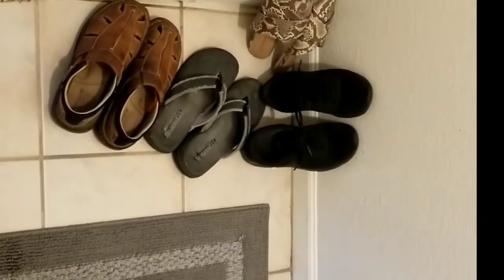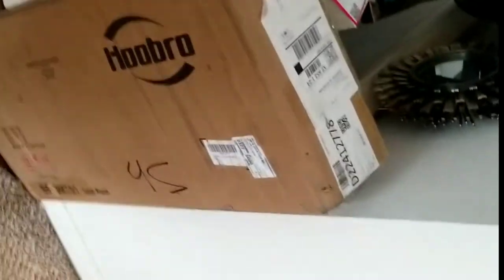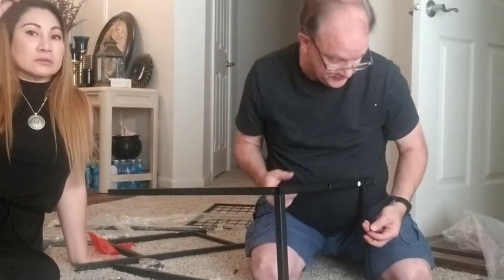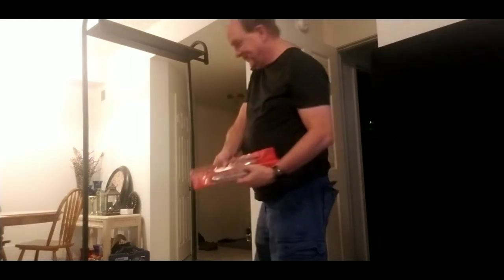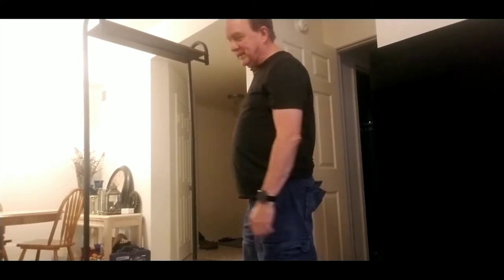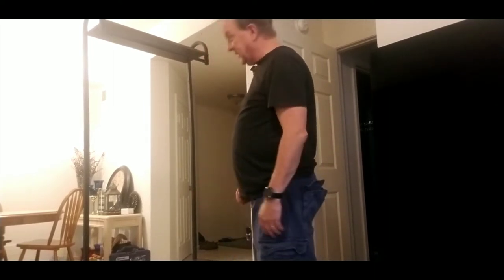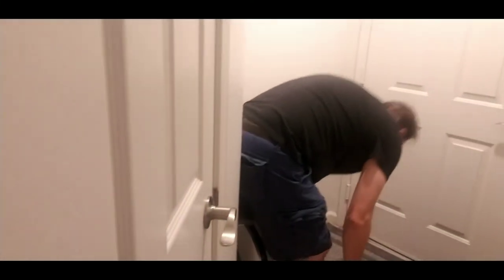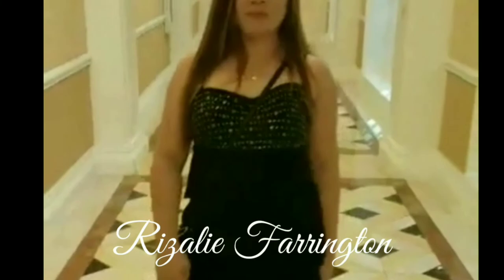Entryway for Coat Hat and Shoes Racks Organizer... The solution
In our limited space apartment, we wanted to leave shoes and sandals (slippers in the Phil.) at door for easy access and clean apartment. Needed convenient way to put our shoes. Place to hang hats to protect from desert sun with easy grab and go on way out. and this one fits nicely in our entryway.. This has a little issue but it works well for us.